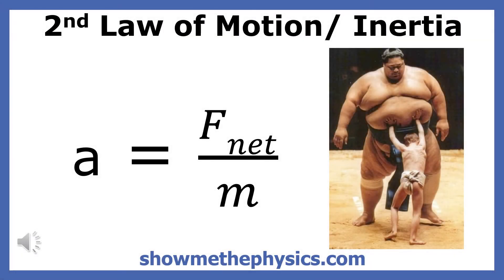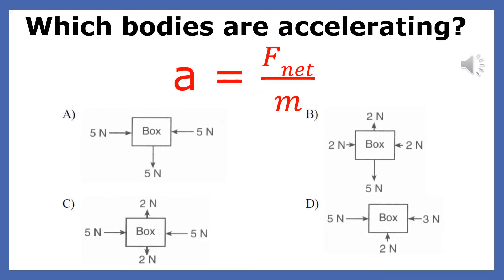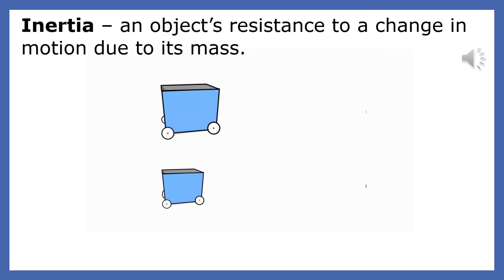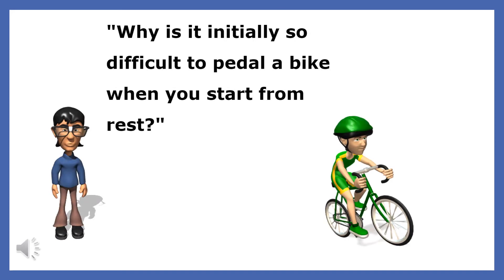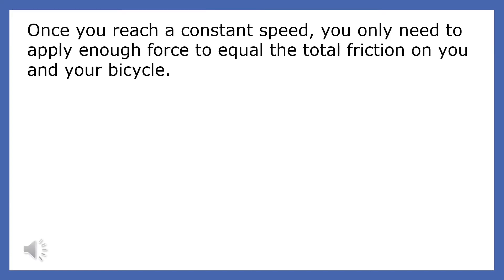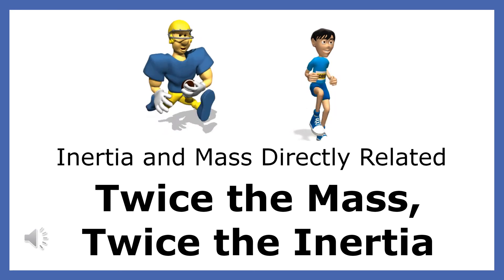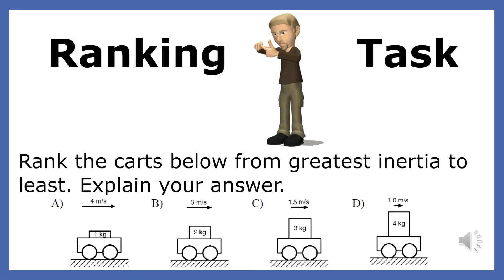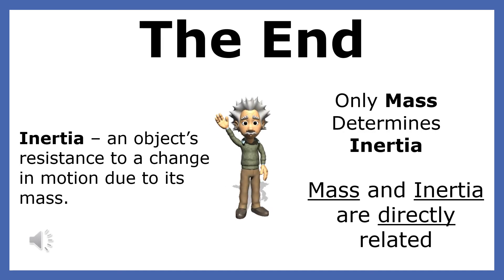2nd Law of Motion - Mass and Inertia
Questions